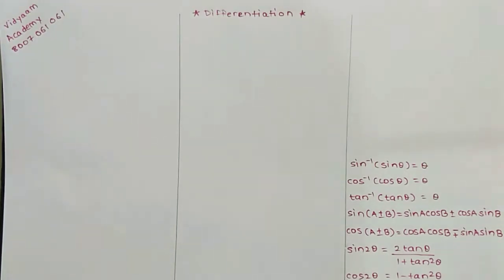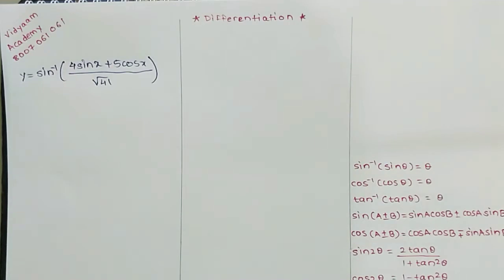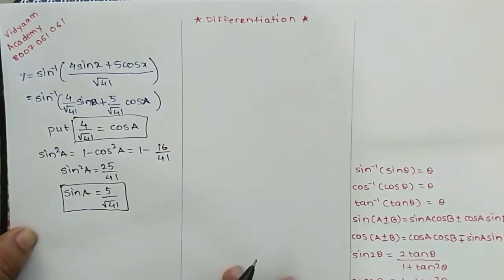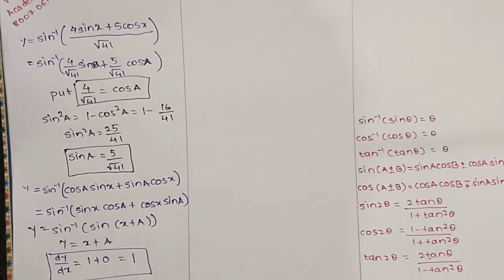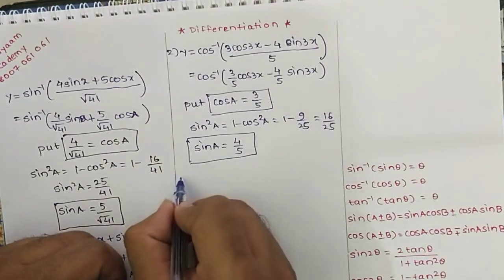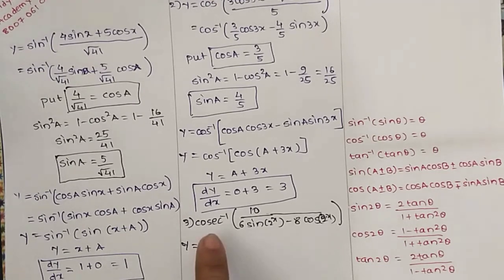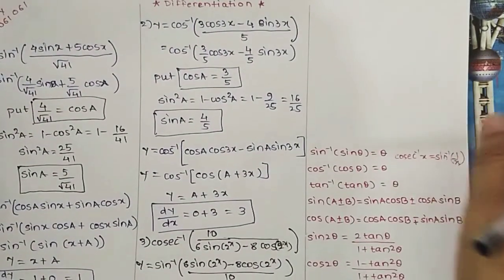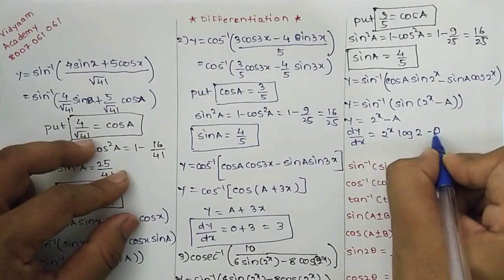Differentiation of Inverse Trigonometric Functions Part 3 by Rounak sir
Differentiation of Inverse Trigonometric Functions , Part 1 by Rounak Sir ,VIDYAAM ACADEMY ,Pune.
New syllabus 2020
 12th Science /Arts
MAHARASHTRA BOARD